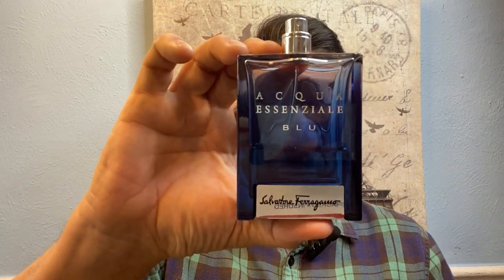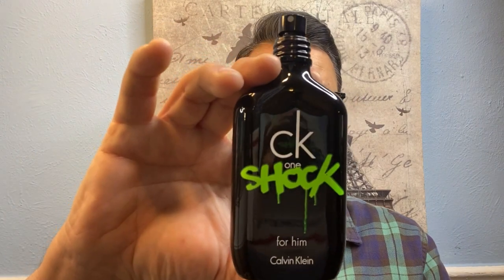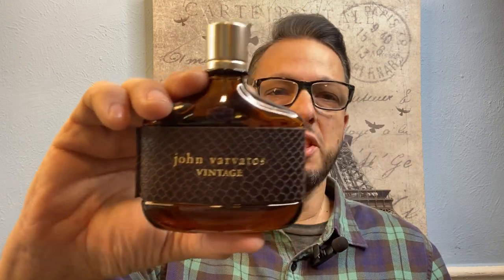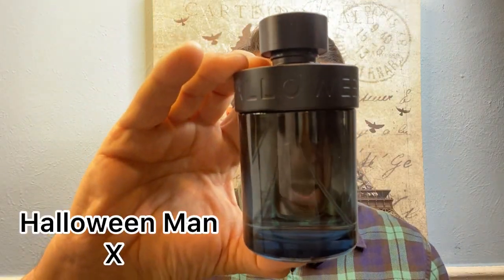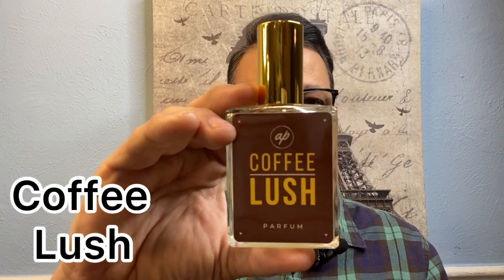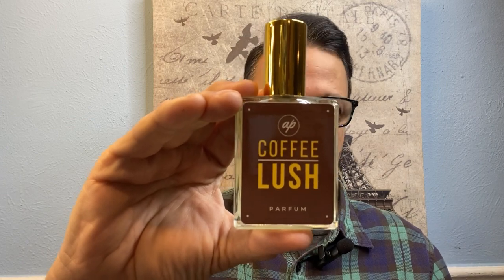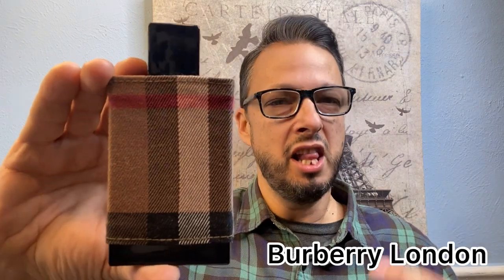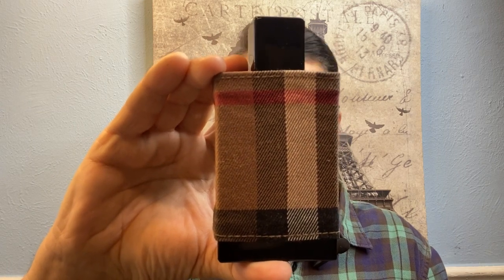10 Must Own Cheap Winter Fragrances 2022 - Best Cheap Colognes - Top 10 Cheapie Winter Fragrances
10 Best Cheap Winter Fragrances 2022 - Best Cheap Colognes

Scott Aromatico

Redolessence, Demi Rawling, Chaos Fragrance, Max Forti, Smell great for less, Tag Video, Alternatives For Aventus, Compliments, Compliment Beast, SOTD, Scent Of The Day,